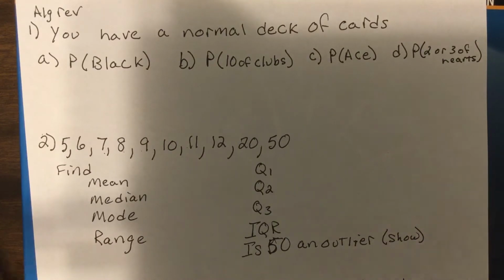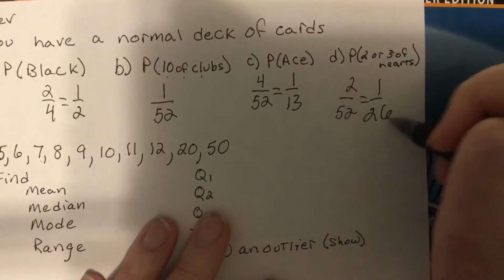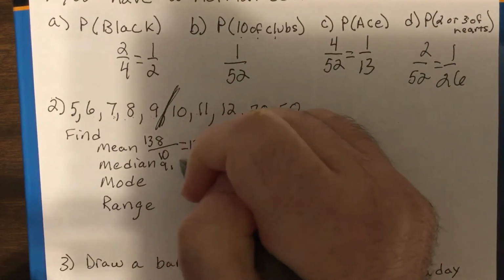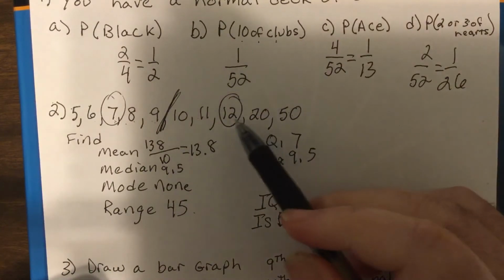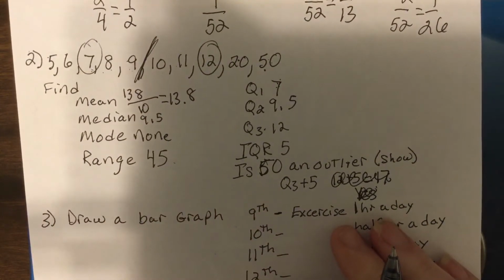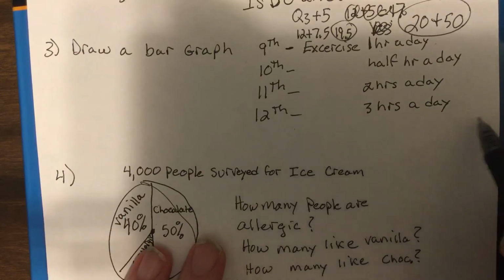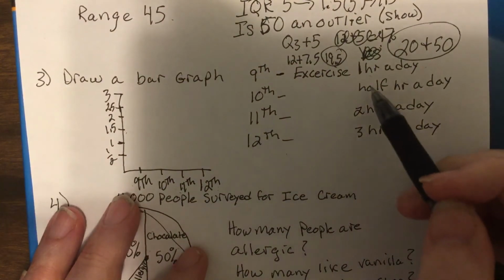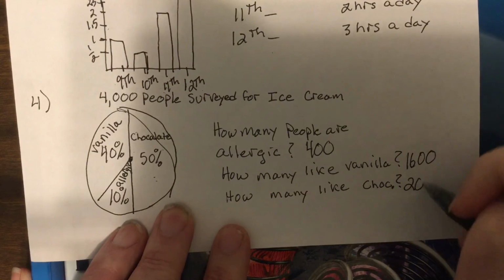Alg rev for week 4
Rev for quiz